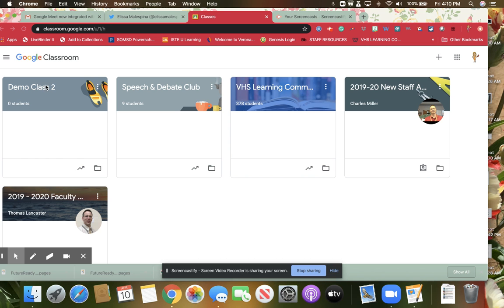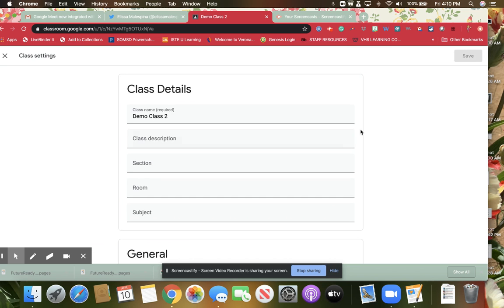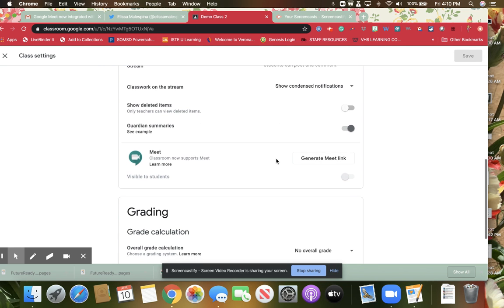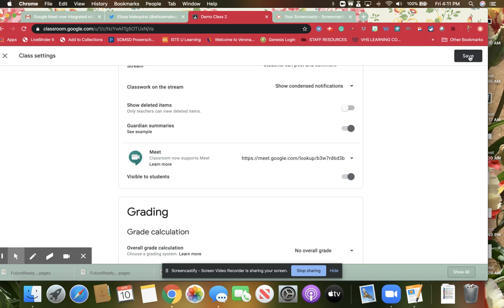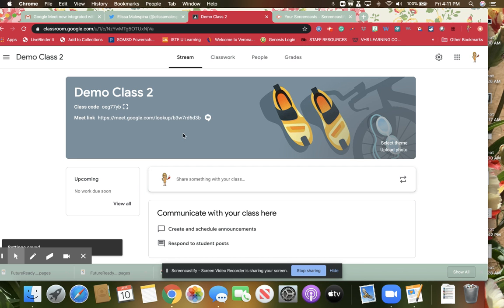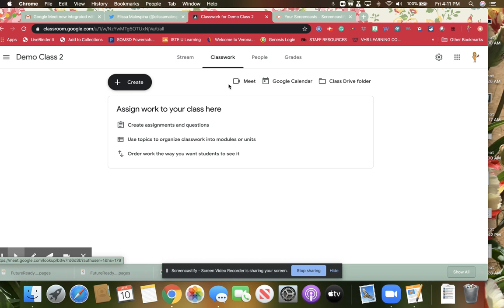Google Meets Now A Part of Google Classroom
Learn how to incorporate Google Meets into Google Classroom.